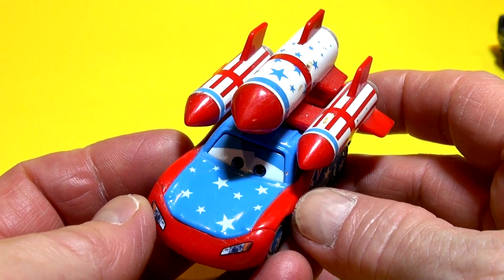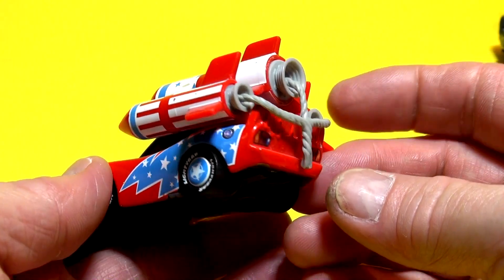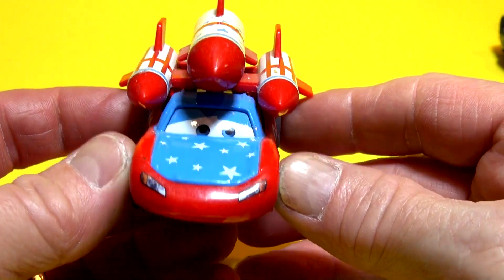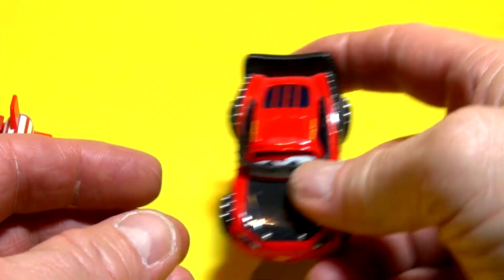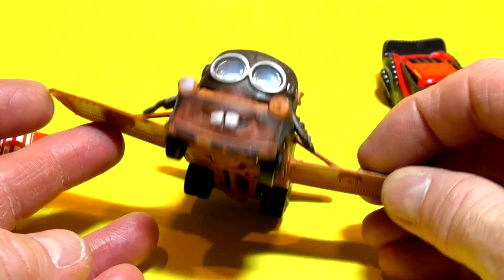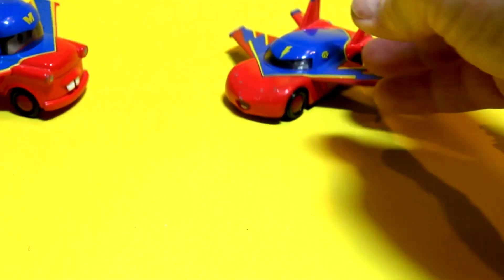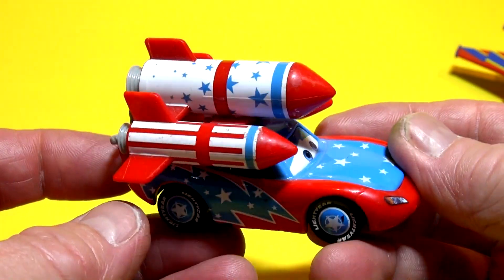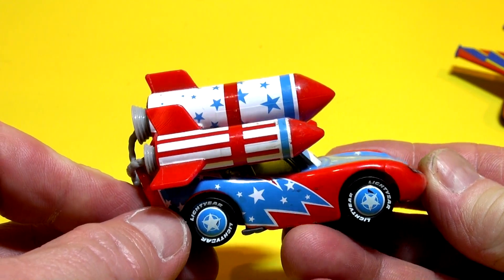Pixar Cars Collectible Diecast Cars Rocket Lightning McQueen for sale to Collectors of Rare Cars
Pixar Cars Collectible Diecast Cars Rocket Lightning McQueen for sale to Collectors of Rare Cars. Hi Collectors, thanks for coming back, we are getting lots of attention selling these pixar Cars Collectibles, and hope they gpo to the right collectors. Leave your bid in the comment section and come back later and see if you are out bid, when i see a good price, I will reply and make the sale with PayPal. Thanks